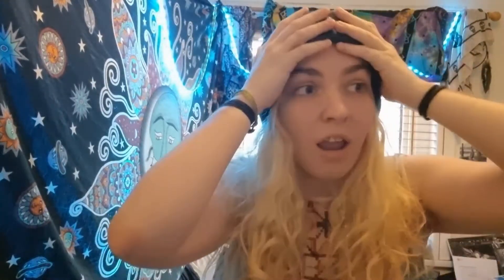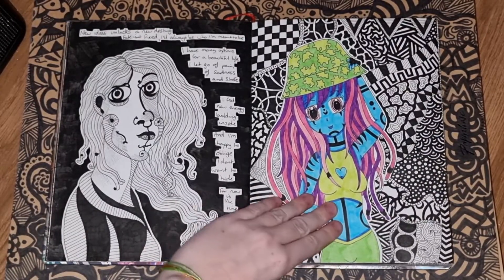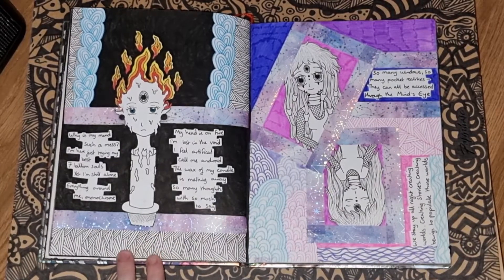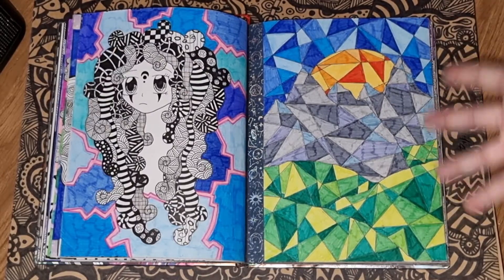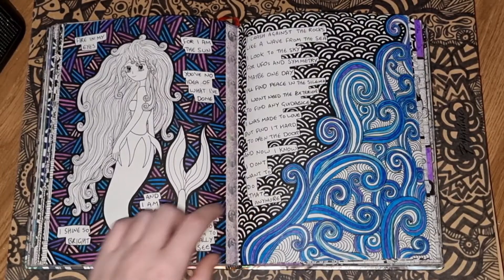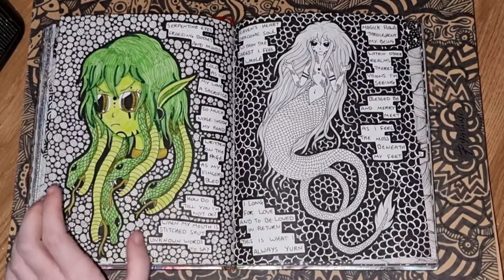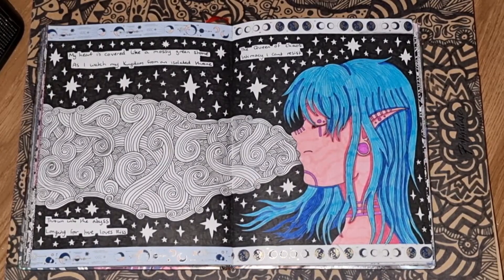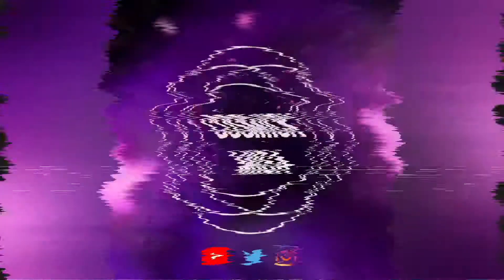SKETCHBOOK TOUR 2021 [cosmickmisa]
I've FINALLY made and uploaded my first sketchbook tour! I promised one last year, but left it too long, but this time, I'm on it! This sketchbook was with me from January to the middle(ish) of November 2021. Most of the pieces within this sketchbook you can find redrawn digitally on my instagram profile @cosmickmisa

I hope you enjoy this video. I spent today making it. I've never done a voiceover video before, so this was a new experience for me.

MUSIC